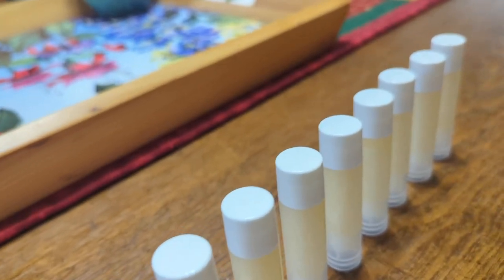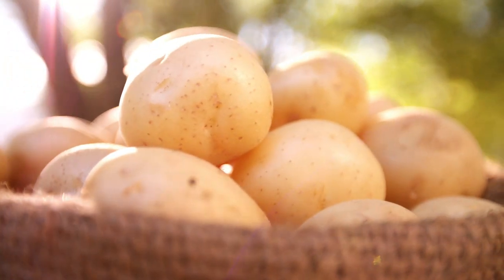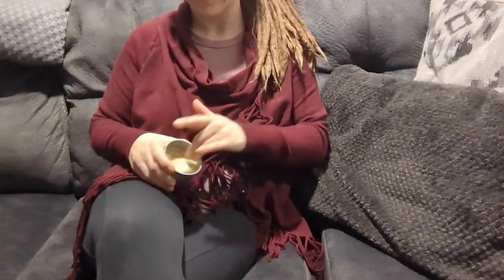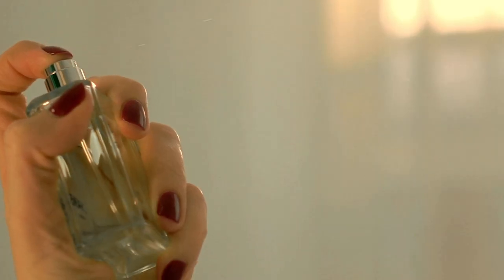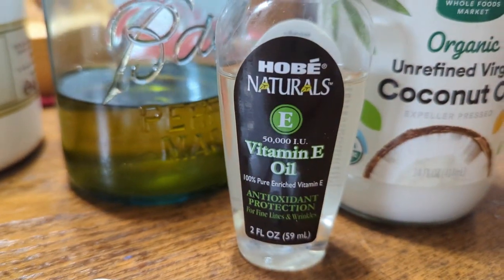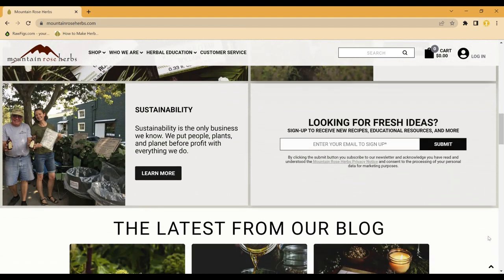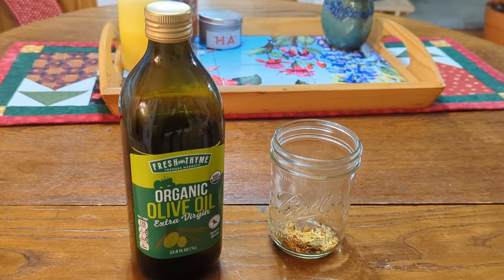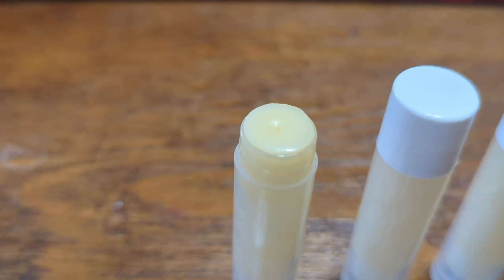DIY Calendula Lip Balm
Since we talk a lot about the chemistry of our food, let's take some time to focus on other products many of us typically use every day.  Today I'm sharing a DIY calendula-infused lip balm that saves my lips every winter.  Recipe starts at 01:00

1.5 tbsp coconut oil
1 tbsp candelilla wax
.5 tbsp shea butter
.5 tbsp cocoa butter
.5 tbsp calendula-infused oil
4-5 drops vitamin E oil

In a double boiler, melt candelilla wax and coconut oil.  Add shea butter and cocoa butter and stir until completely melted.  Mix in the calendula oil, turn off the heat and stir in the vitamin E oil.  Quickly pour the mixture into lip balm container(s) and allow it to cool/harden completely before using.